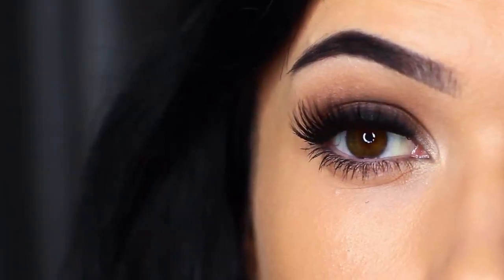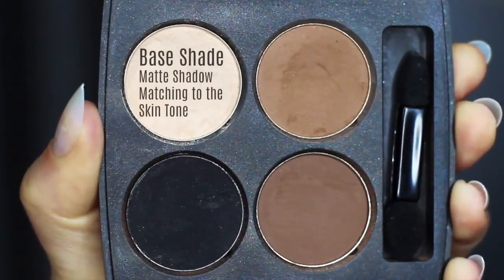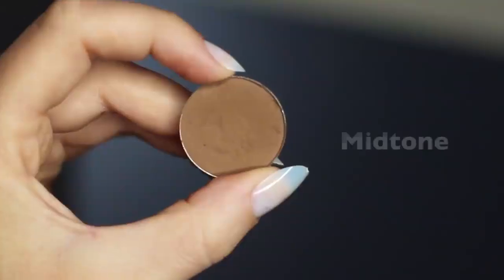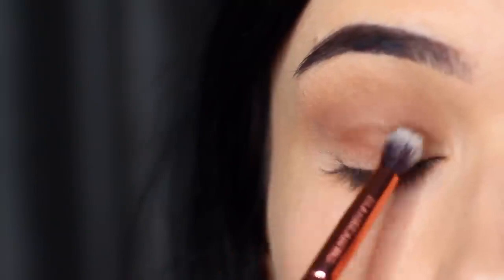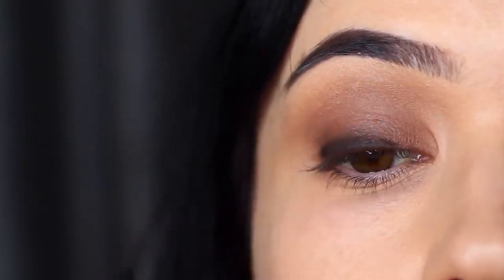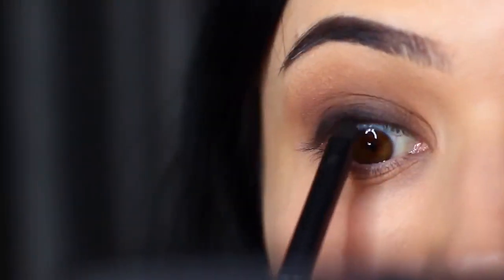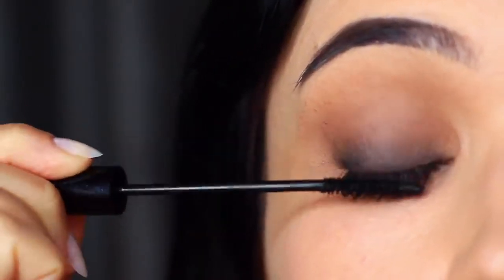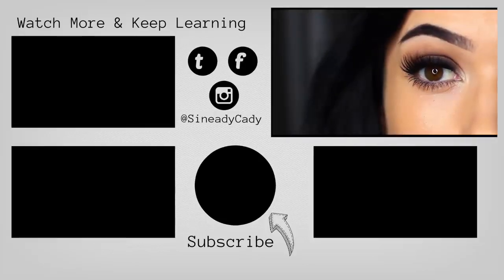Beginners make up tutorial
Howto & Style

License

SHOW LESS